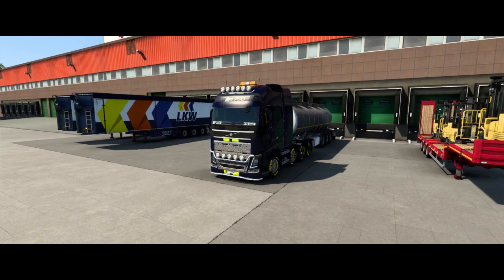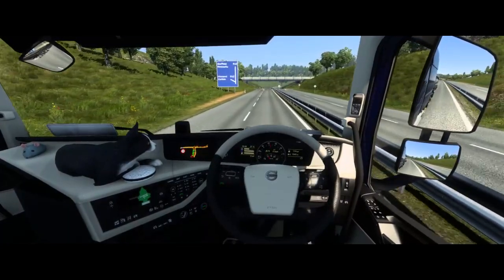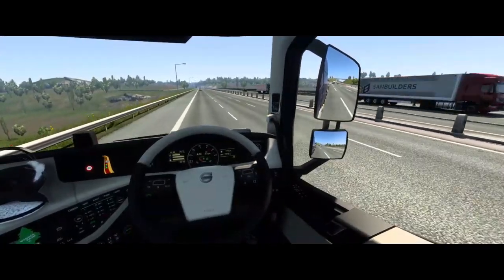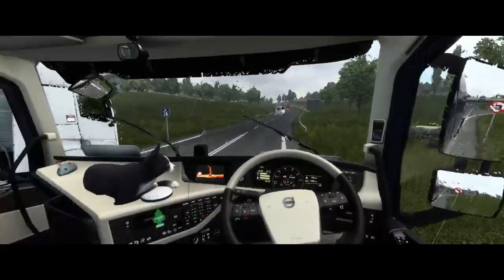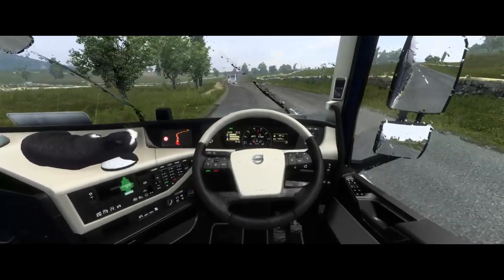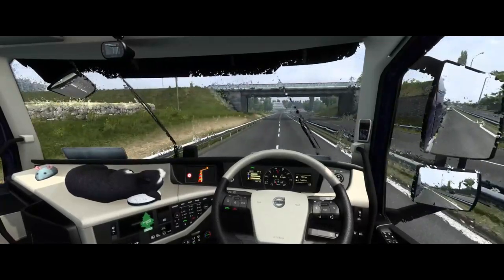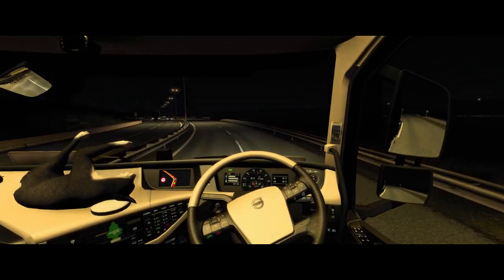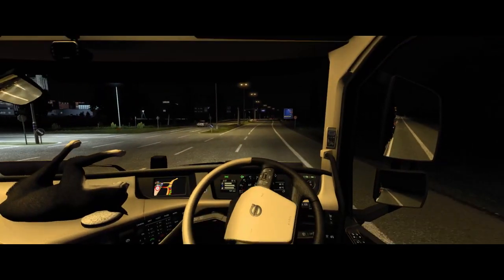Keep Still Cooper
Off to Rotterdam in the episode. I've got Cooper back, and he won't sit still!